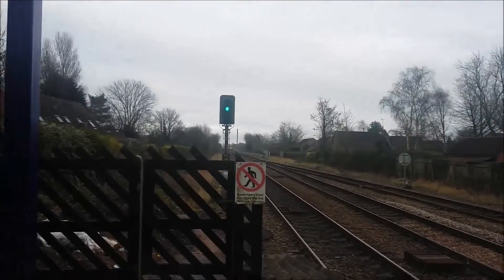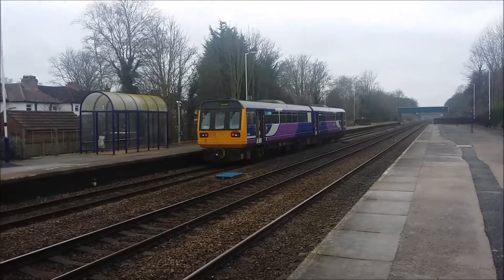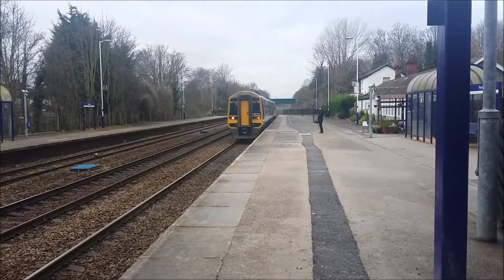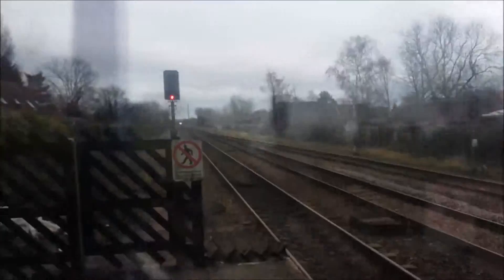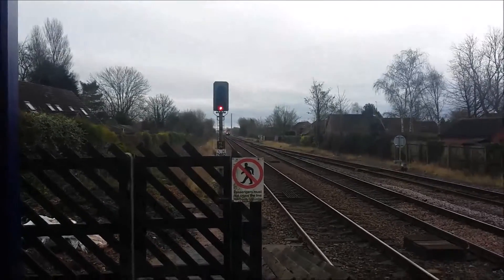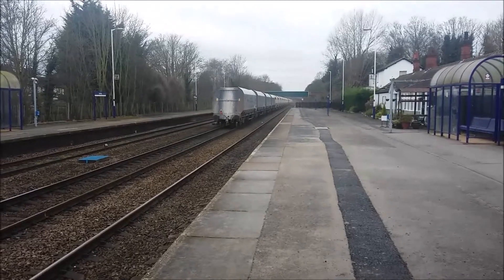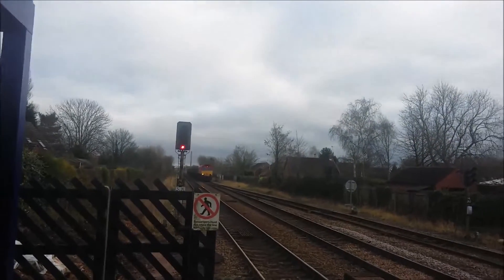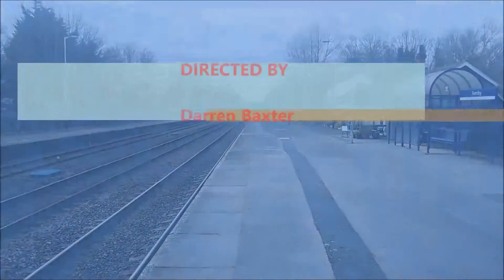Season 2 Eps 2 Ferriby